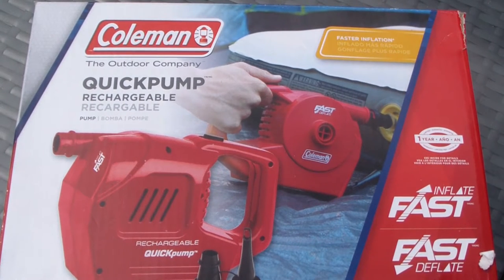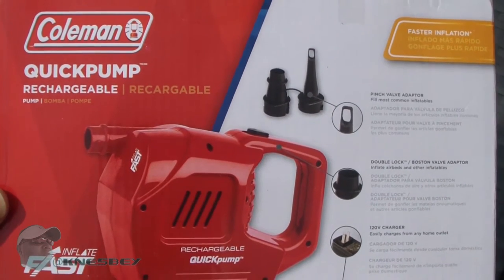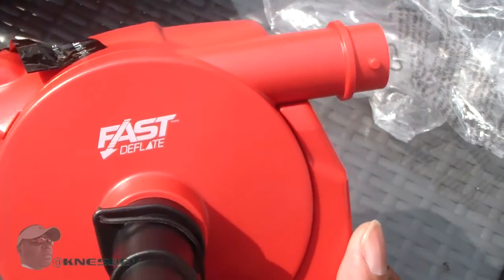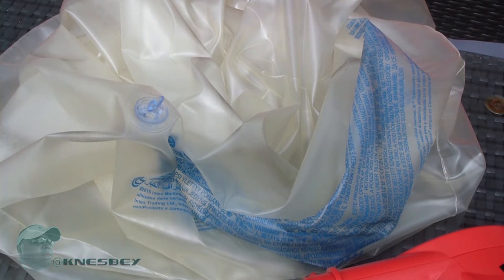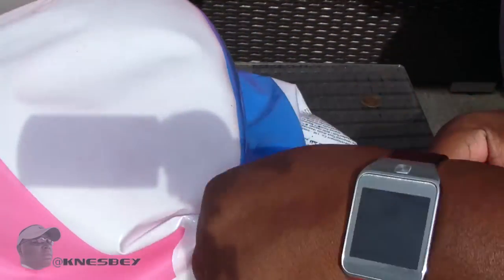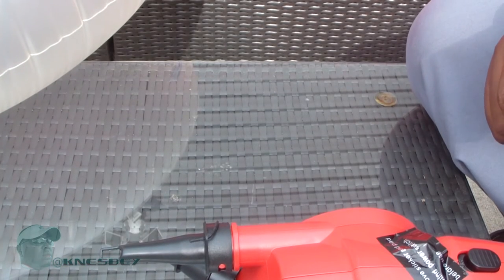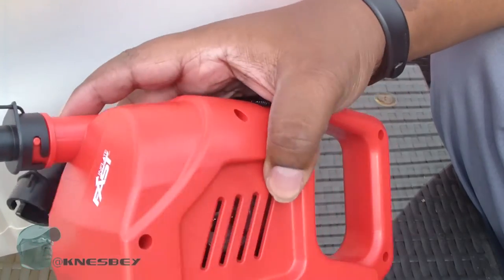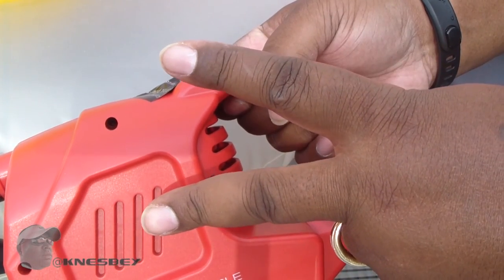COLEMAN RECHARGEABLE QUICK PUMP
Don't forget to click a "thumb" and please comment if you so choose.